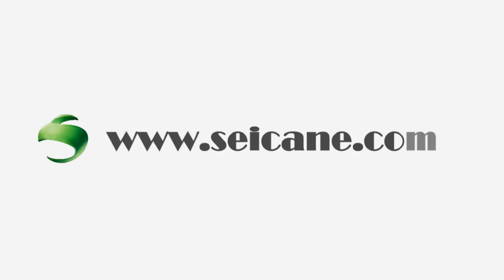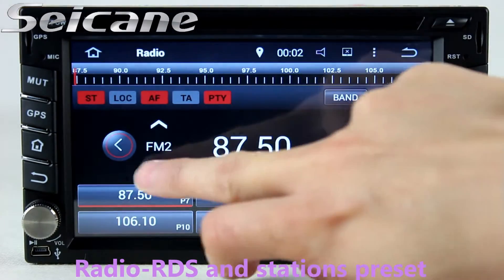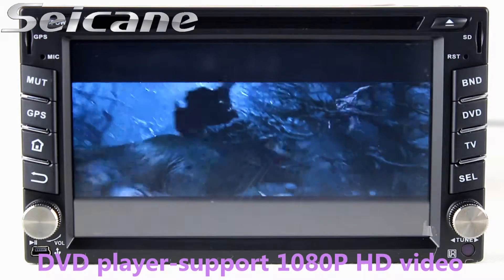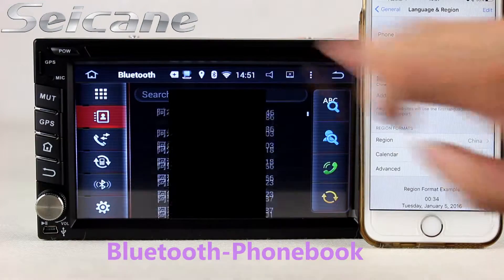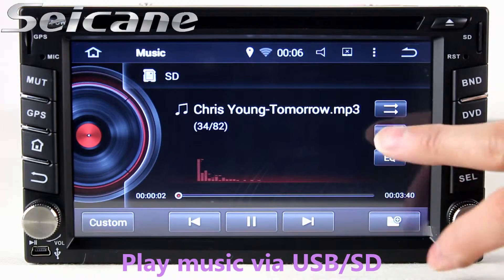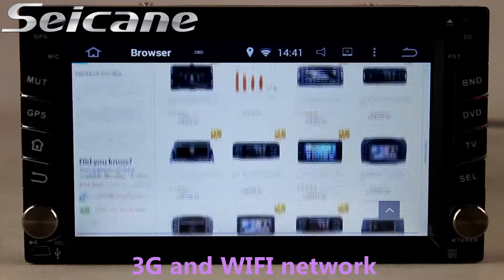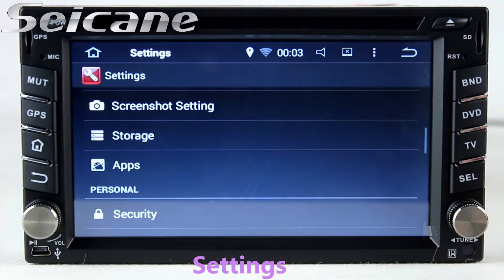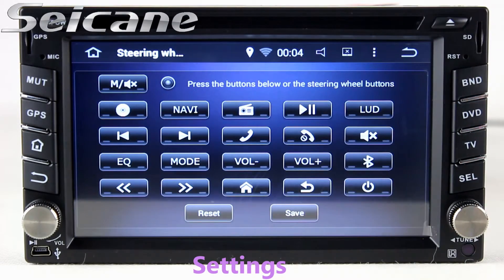Great 2009 2010 2011 Nissan NV200 in dash dvd player aftermarket GPS car stereo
OEM 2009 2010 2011 Nissan NV200 aftermarket sat nav android 4.4 radio audio system 32GB USB Connection Dual Zone Function.More about installation and wiring diagram unit has high sensitivity and abundant interaction for the better view of your road ahead.You can perform Google search on the road with quick search box, play online games, watch videos, download online data and check emails by connecting to any WiFi hotspot in range or 3g internet, download any applications in the android market for access to games, Skype, MSN, YouTube, twitter, E-Book, Gmail etc. And it’s your perfect road companion. What’s more, this multimedia player has a touch screen display that can be used with reverse cameras to make parking easier.Send a picture of your car's dashboard with the year and model enclosed to our now, and our pre-sale service team will check if this system work with your car. Wish you like it.